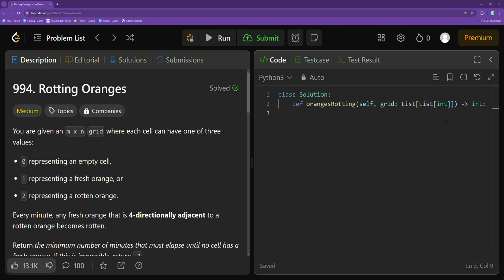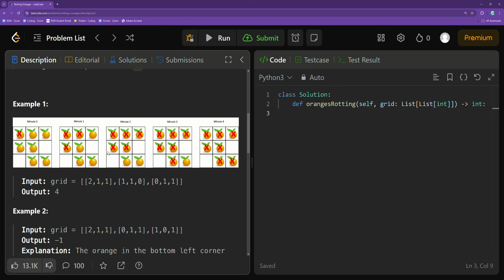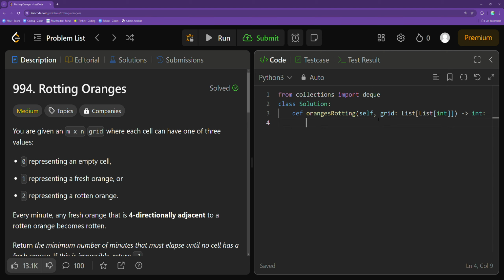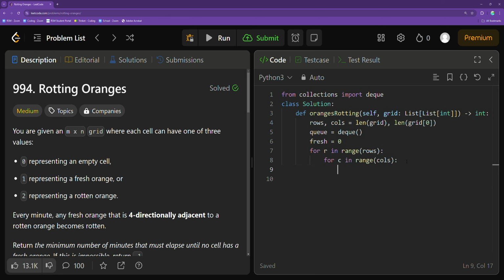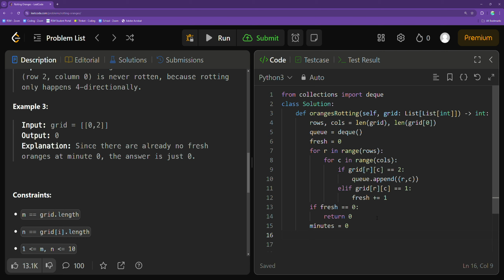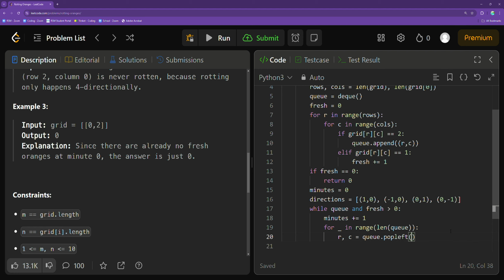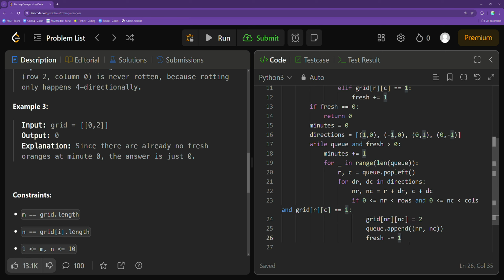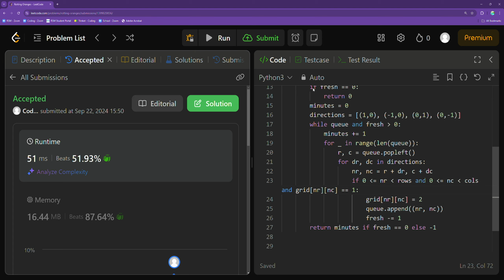Rotting Oranges - Leetcode (Python)